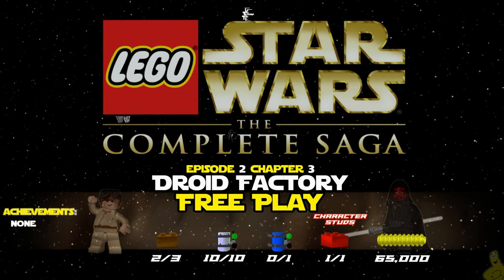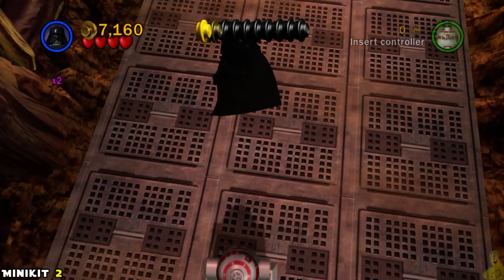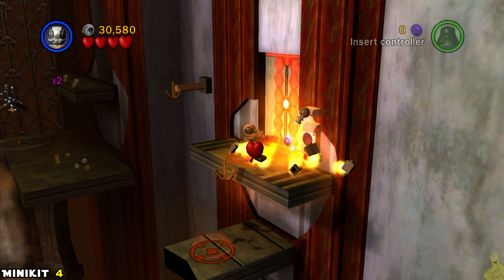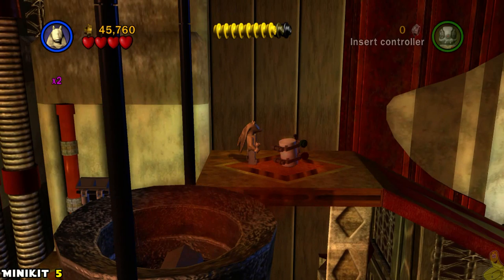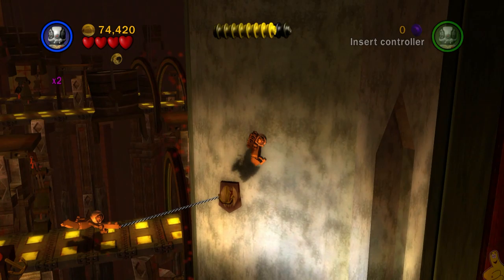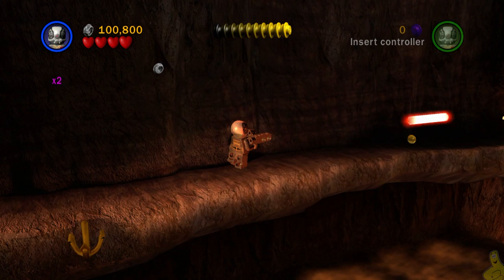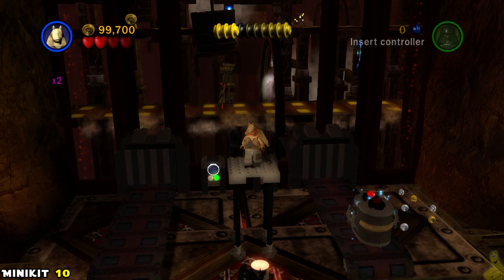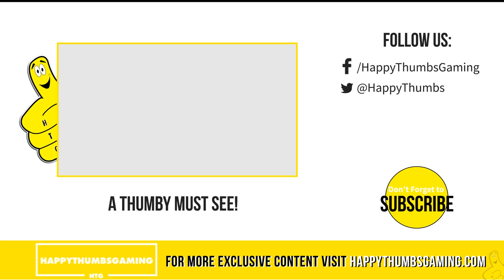Lego Star Wars TCS: Ep 2 Chap 3 / Droid Factory FREE PLAY (All Collectibles) - HTG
Lego Star Wars The Complete Saga Episode 2 Chapter 3 / Droid Factory FREE PLAY. In Episode 2 Chapter 3 / Droid Factory FREE PLAY we cover all 10 Minikits and the Red Brick (Character Studs). Now that all 36 STORY levels have been completed, all 36 Lego Star Wars FREE PLAY videos are now unlocked and ready for us to chase down the collectibles. Each Chapter needs to be played multiple times to get the 100% in Lego Star Wars TCS. We will showcase each level and where all of the collectibles are as we journey through all 36 levels of Lego Star Wars The Complete Saga. Once we complete the FREE PLAY for Lego SW TCS, we will take on the Challenges for Blue Minikits and Super Stories! Any left over Achievements for Lego Star Wars TCS, will be dealt with then!

Our Lego Star Wars TCS Discovery on Kamino Quick Links for Collectibles:
Minikit 1:  01:29
Minikit 2:  01:36
Minikit 3:  02:00
Minikit 4:  02:57
Minikit 5:  04:34
Minikit 6:  04:50
Minikit 7:  06:07
Minikit 8:  06:44
Red Brick (Character Studs):  07:10
Minikit 9:  08:40
Minikit 10:  08:58

►Trophy/Achievement earned in this video:
No Achievements

- HappyThumbsGaming